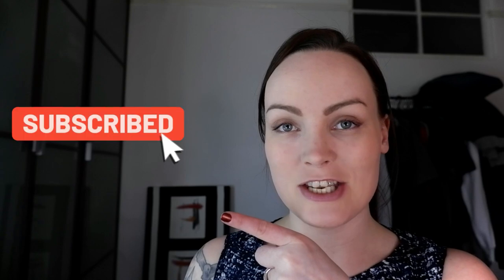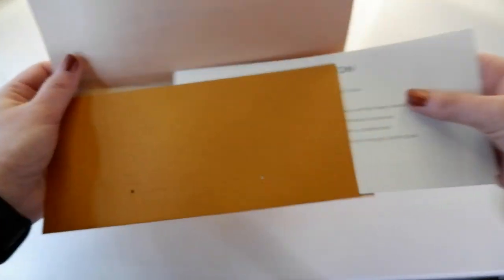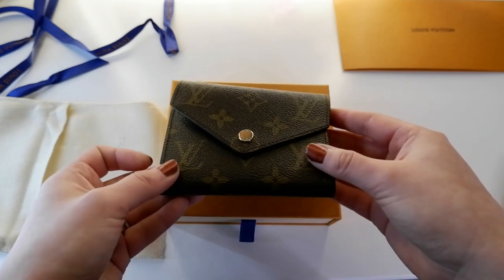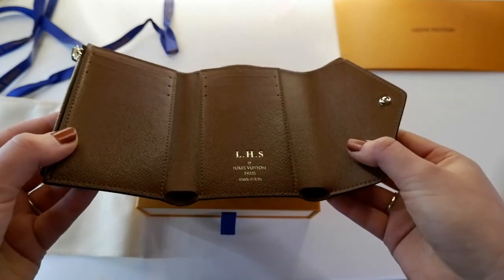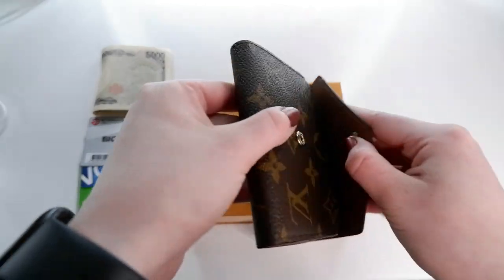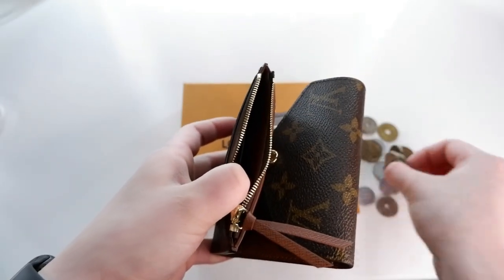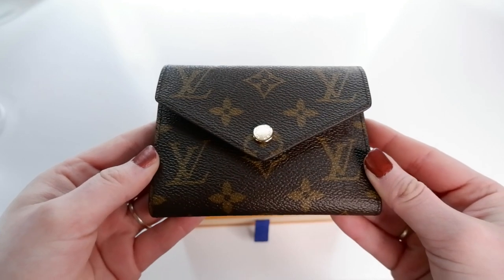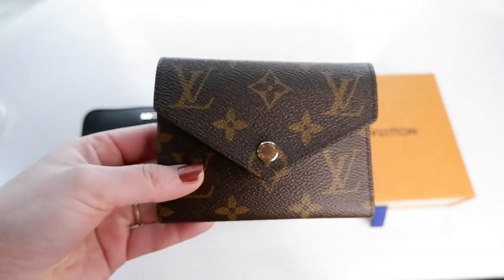LOUIS VUITTON UNBOXING | VICTORINE WALLET MONOGRAM | What fits inside + review 2021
Hi Everyone! Today I'm unboxing my very first Louis Vuitton item, a Monogram Victorine Wallet! If this video gets 50 likes I will do another unboxing of a hard to get luxury item in a few weeks!
Can you guess what the hotstamping LHS stands for?`

Since I will use this item mostly for travel, I will try to fit my travel-essentials inside!

My camera 📷 Fujifilm X-A7